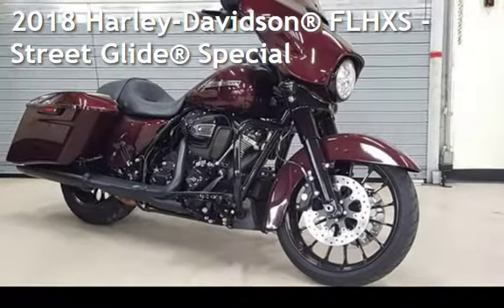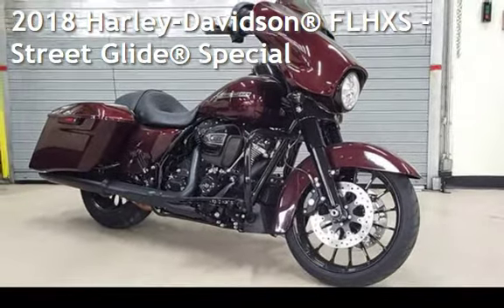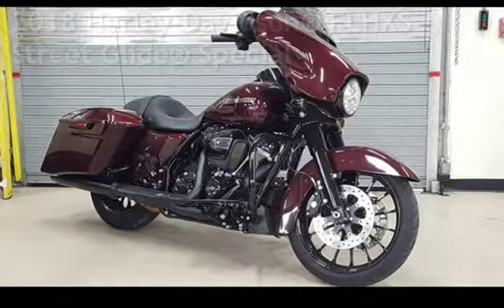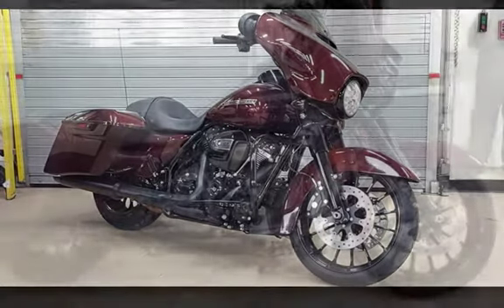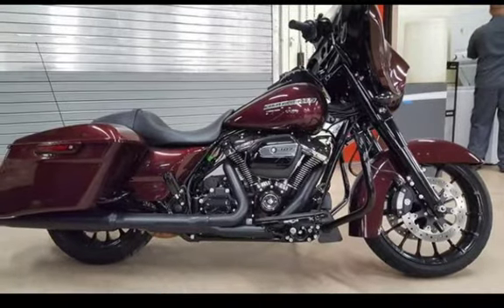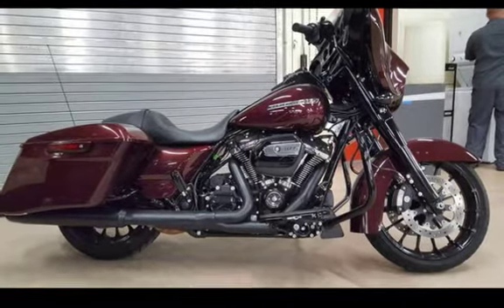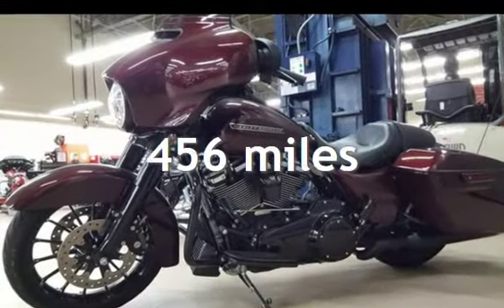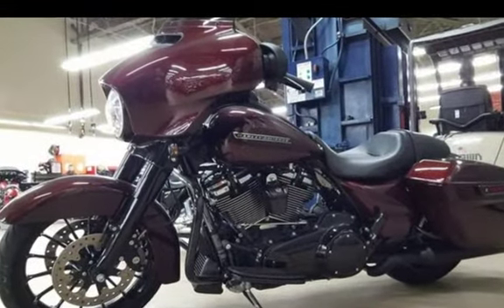2018 Harley-Davidson&#174; FLHXS - Street Glide&#174; Special for sale in Palm Bay, FL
We vote yes.Features may include:Blacked-out Milwaukee-Eight® V-Twin EngineA powerful, smooth-running engine with crisp throttle response and a pure, soul-satisfying rumble.New 19-inch Talon Front Wheel and 18-inch Rear WheelCast aluminium Talon wheels featuring spokes that extend all the way to the edge of the rim, creating the illusion of a larger wheel diameter.Stretched SaddlebagsDesigned to accentuate the long and low profile for an iconic, custom look.Blacked-out EverythingBlacked-out front forks, handlebars, tank console and exhaust for an aggressive, modern look.Premium BOOM!™ Box 6.5 Infotainment SystemA stylish 6.5-inch full-colour touch screen display with hands-free mobile phone, media, and navigation. Delivers powerful, pure sound and dynamic full-range audioResponsive SuspensionHigh-performing front and rear suspension with easily hand-adjustable rear shocks put you in control of a plush ride.